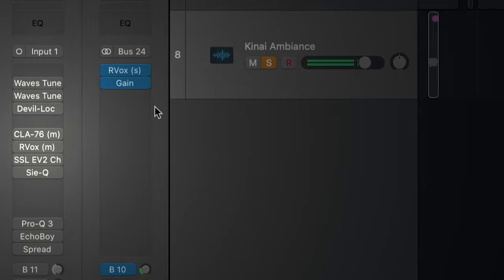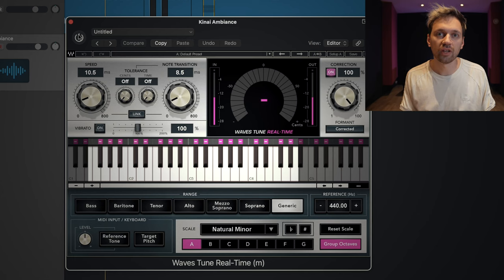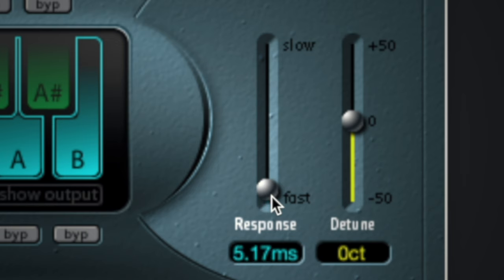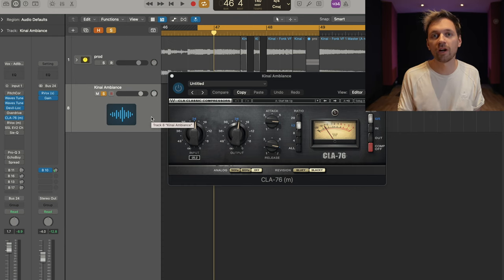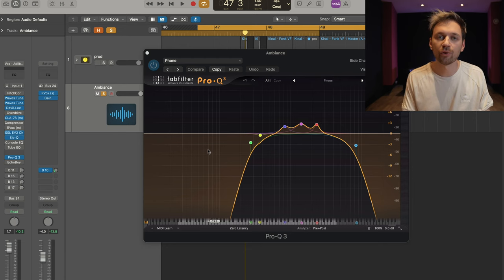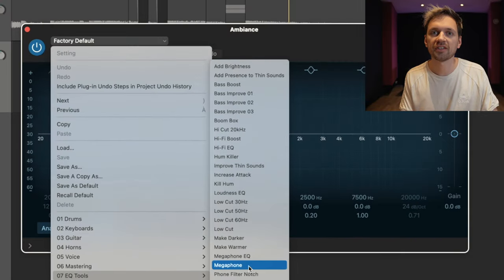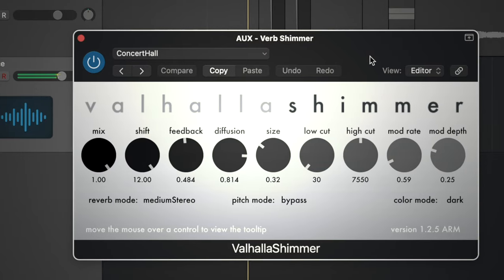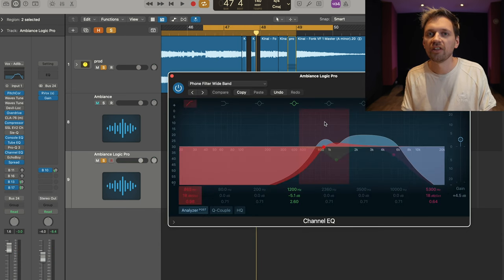INSANE VOCAL EFFECTS IN LOGIC PRO 🔥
In this Logic Pro tutorial, I show you some amazing effects for your adlibs and ambient vocals !

CHAPTERS
0:00 INTRO
0:46 AUTO-TUNE
1:40 OVERDRIVE
02:20 EQ
03:33 IMAGER
04:04 REVERB
04:56 BYE BYE & PREVIEW